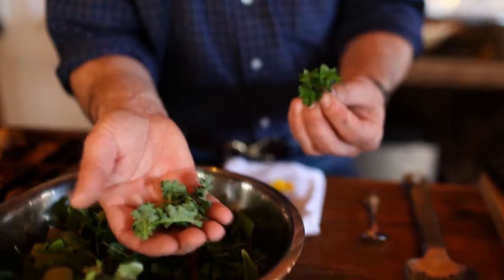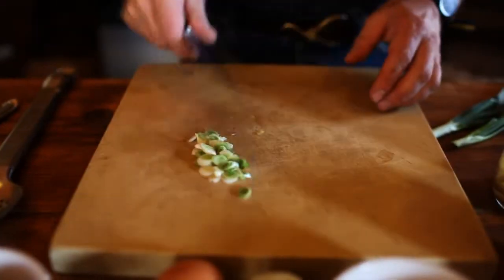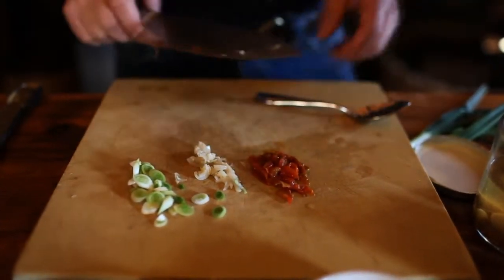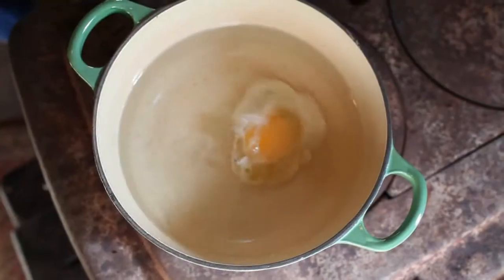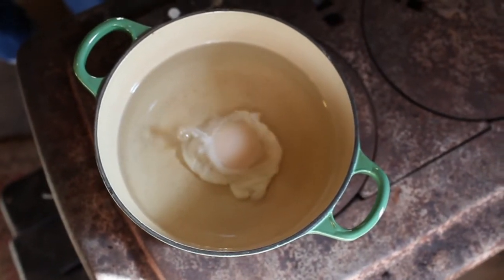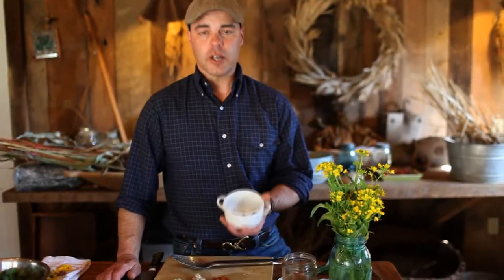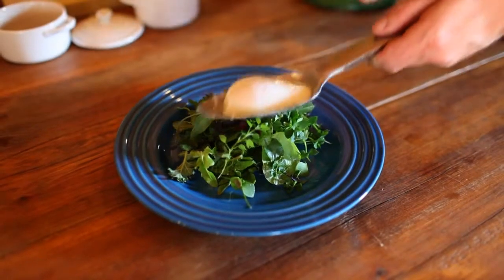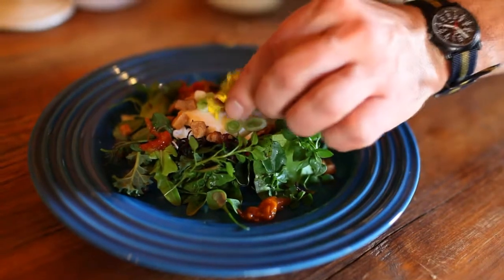Le Creuset Kitchen Sessions With Jeff Ross of Blackberry Farm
Jeff Ross, Master Gardener at Blackberry Farm in Walland Tennessee makes a Poached Egg Garden Salad in Le Creuset Cookware on a wood stove.